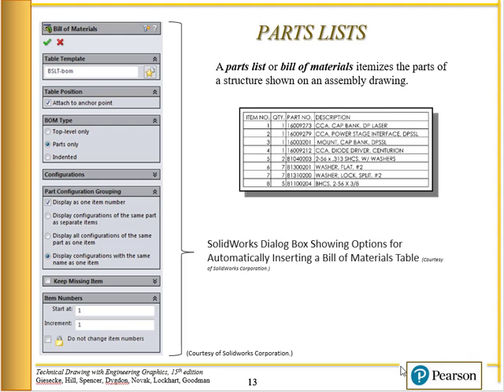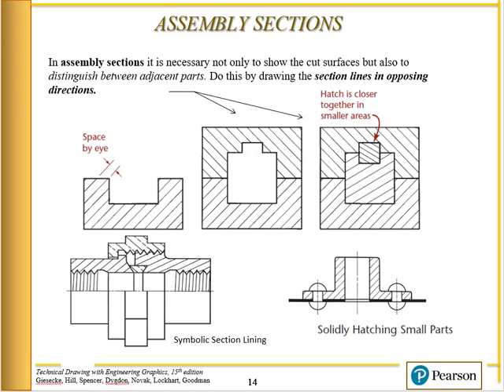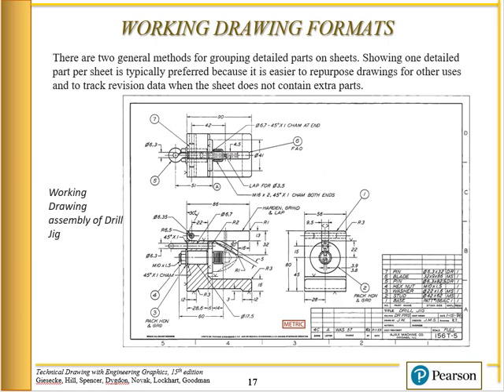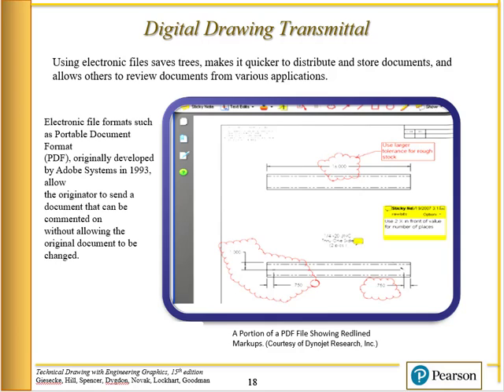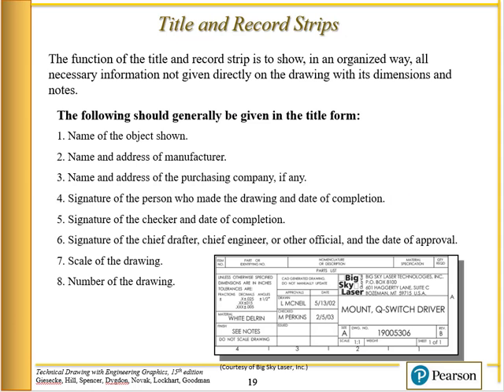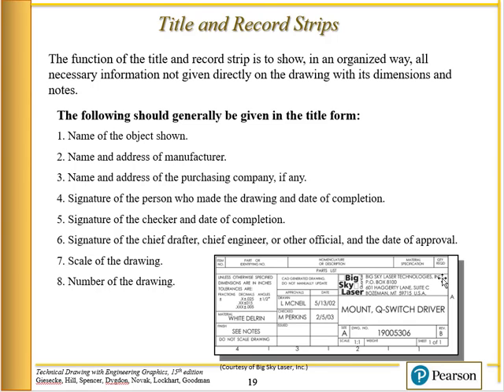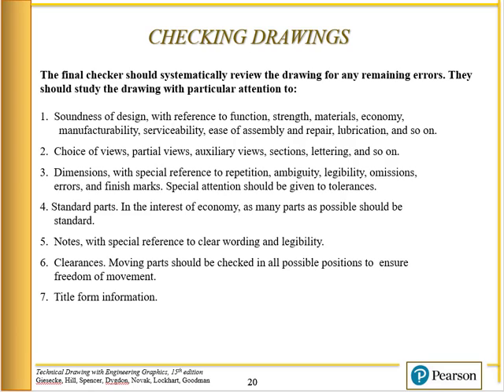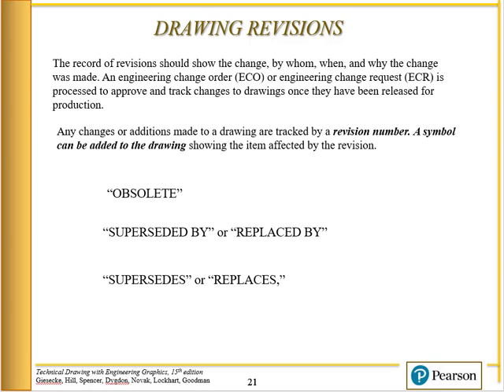WD Lesson 7 2